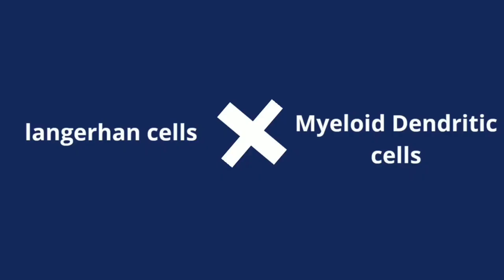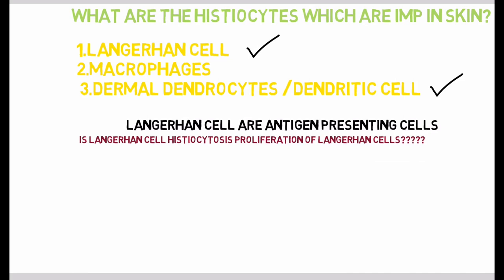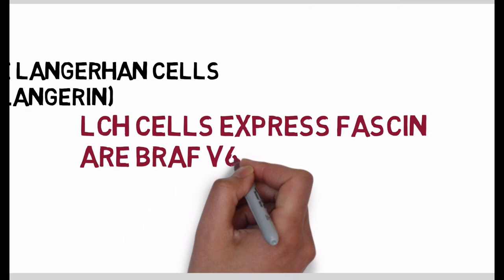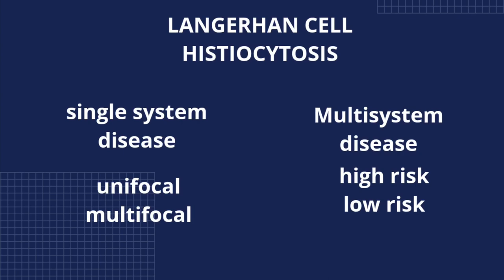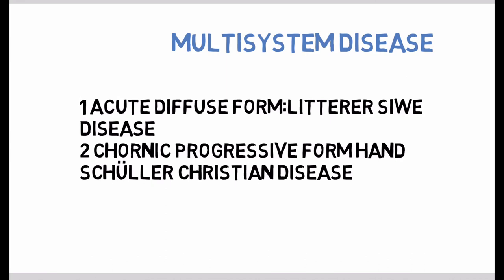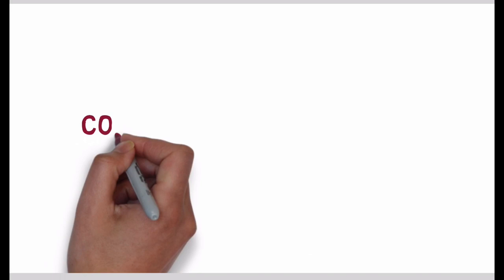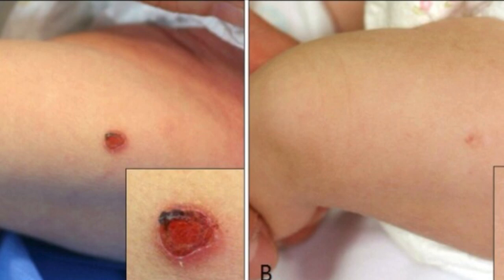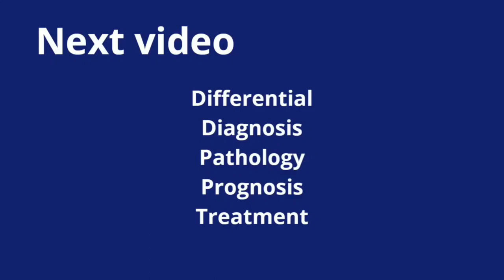Langerhans cell Histiocytosis | Simple Concept Based Video | Educational video Dermatology Lectures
Langerhans cell Histiocytosis | Medical Educational Video | Educational video | Dermatology Lectures

In this educational video i have explained pathogenesis and clinical features of Langerhans Cell Histiocytosis.
In my next video I will discuss differential Diagnosis Prognosis Pathology and Treatment of Langerhans cell Histiocytosis